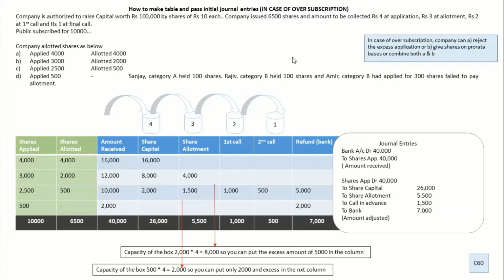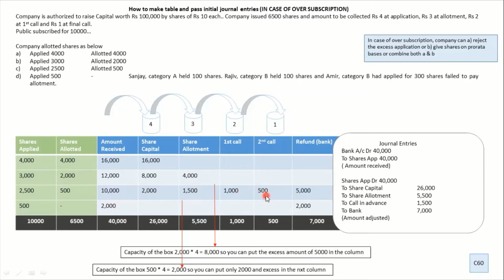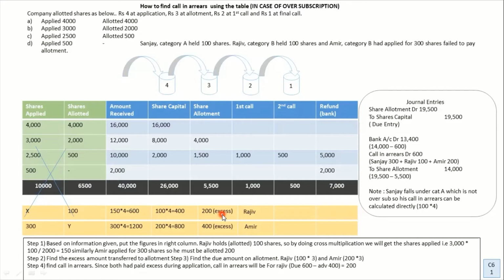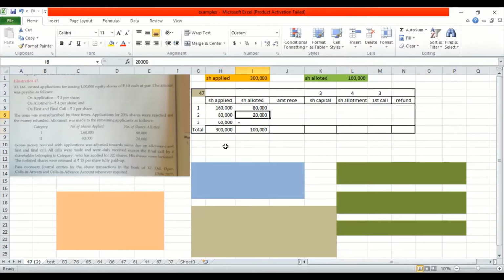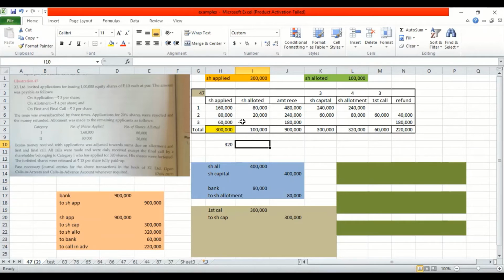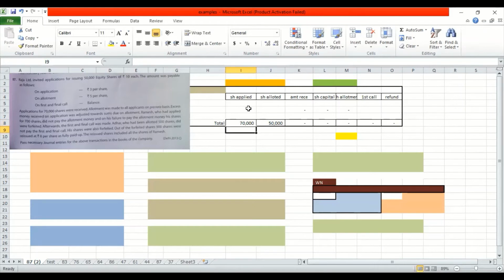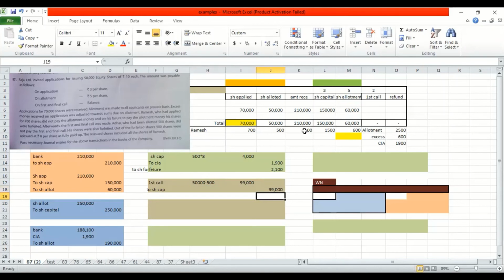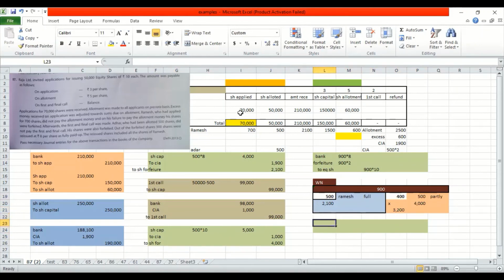over subsciption of shares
Learn easy trick to do over subscription of shares